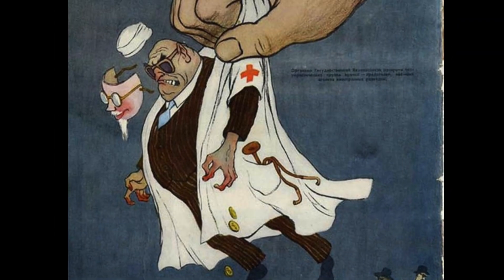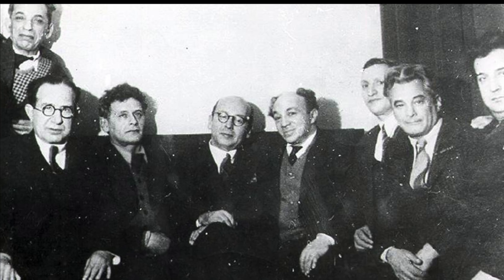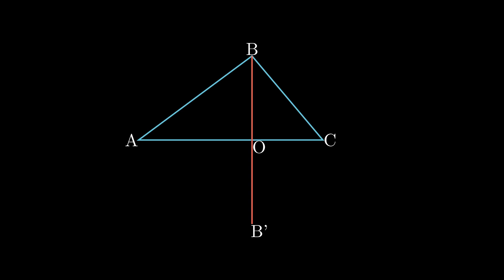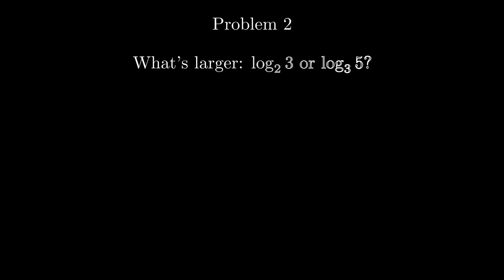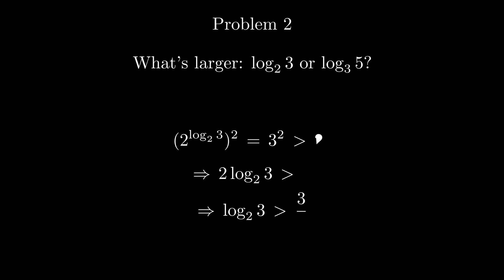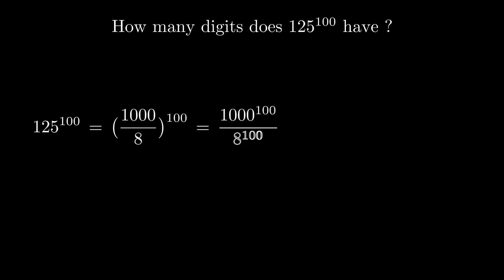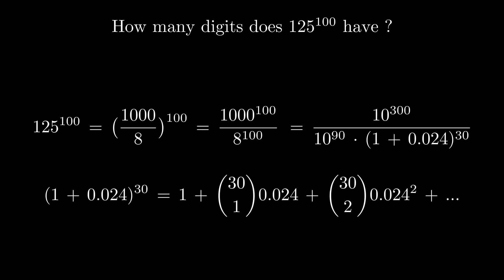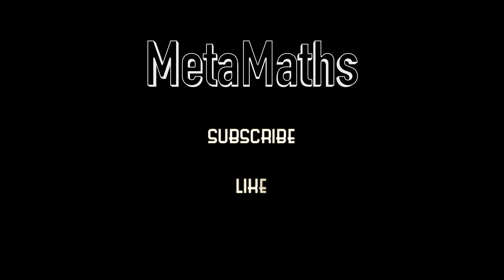Problems DESIGNED to be unsolvable. Discrimination in education.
Discussing some of the hardest math problems which were used to discriminate unwanted students at Soviet universities.